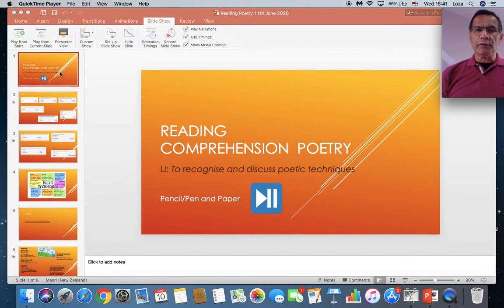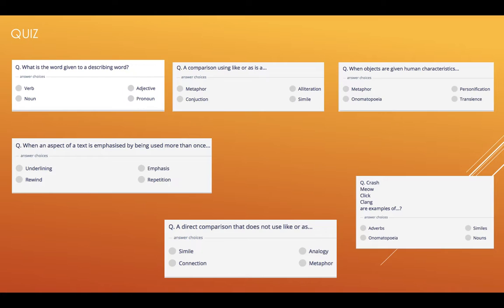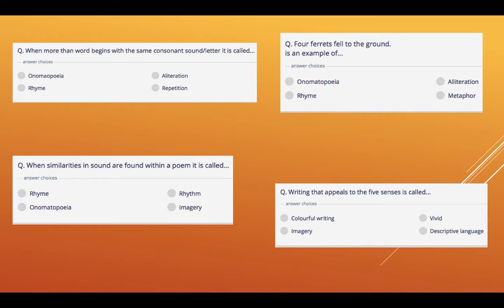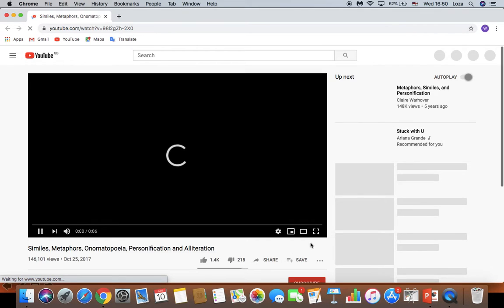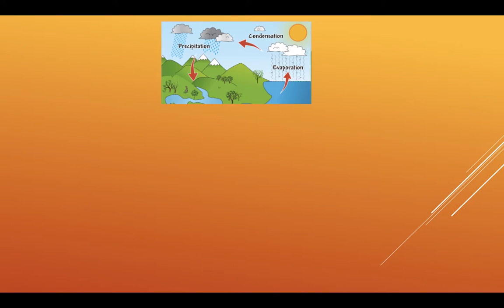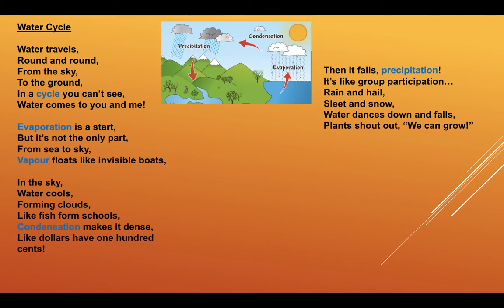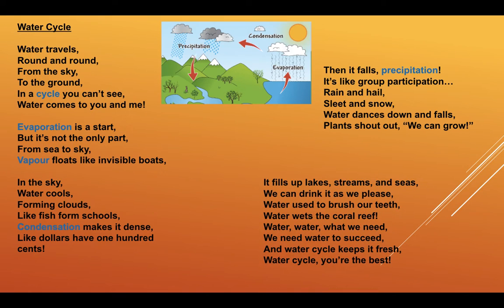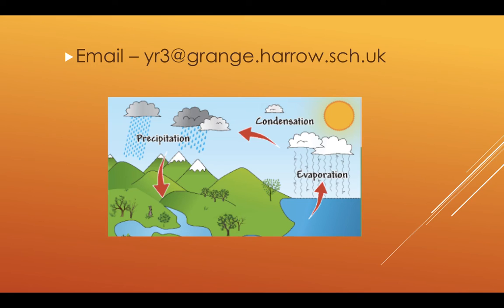11.06.20 Year 3 English - Reading Comprehension: Poetry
Thursday's Reading lesson for Year 3.
You will also be awarded Class Charts points and possibly a certificate too!